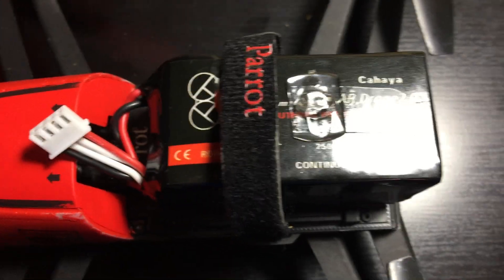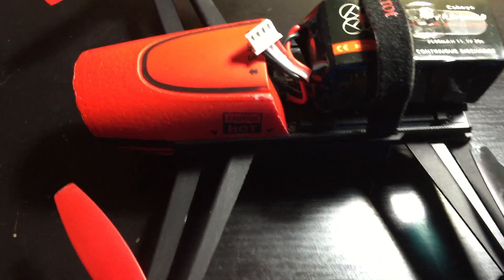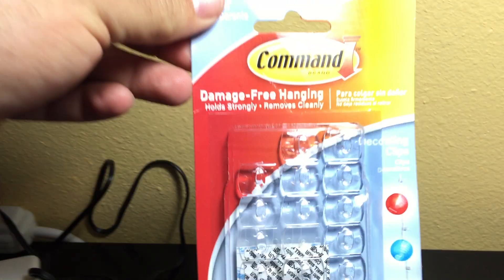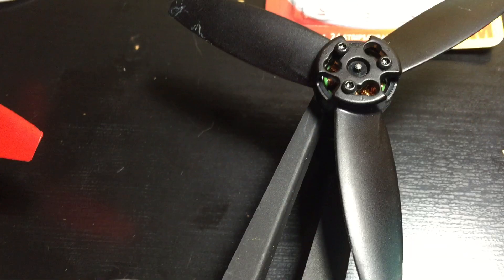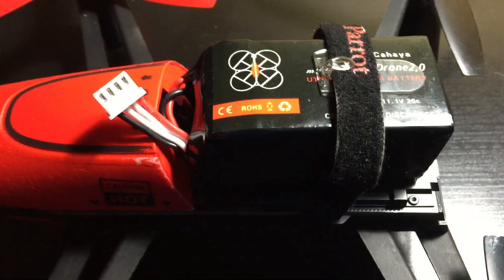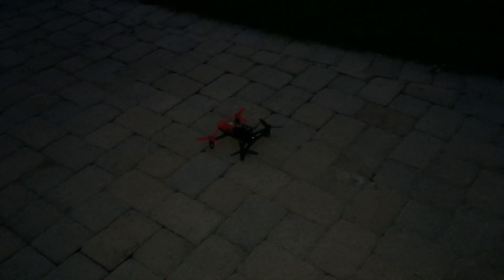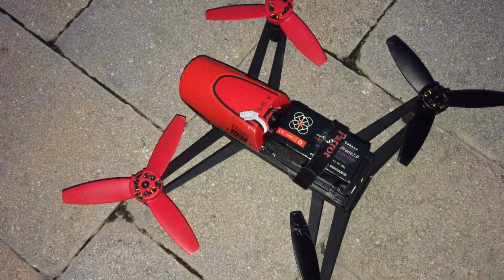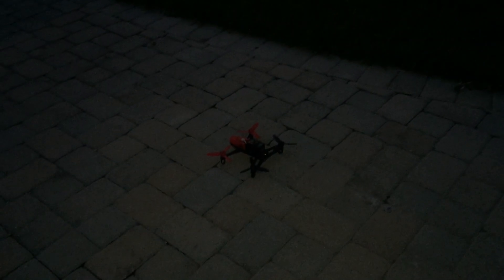Parrot Bebop Drone 2500 mAh battery test 1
Test 1 of an ardrone 2500 mAh battery in the parrot bebop drone. I used a small wall clip to make sure the battery does not move while in the drone.  I will be testing flight times later this week with the factory batteries, VGE batteries, and the ar drone battery.